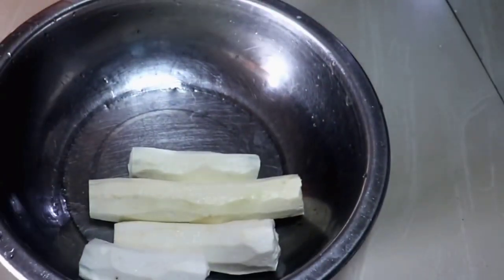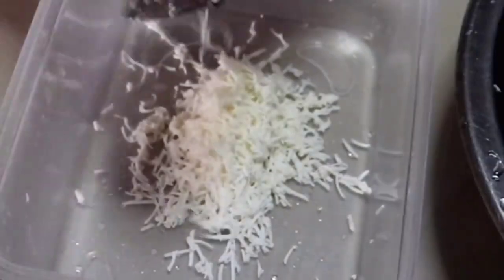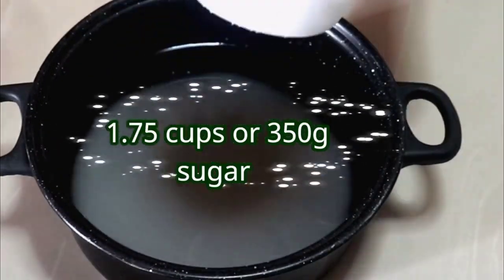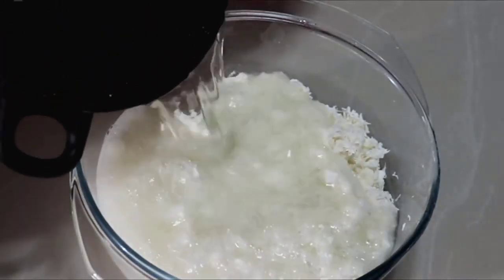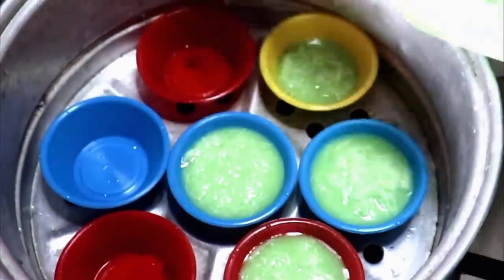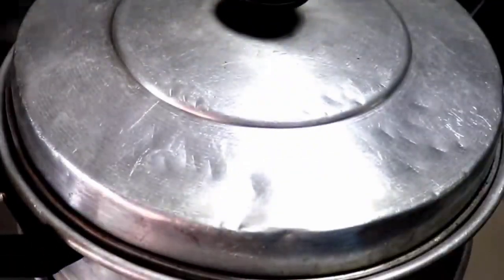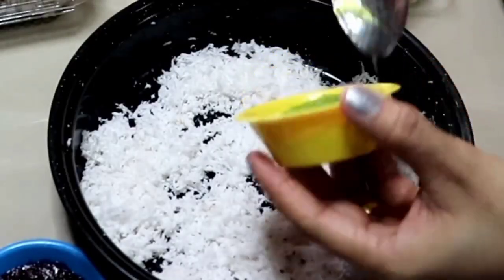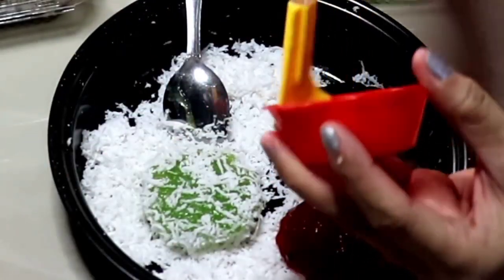Ganito Gumawa ng Napakasarap na Pichi-pichi.Kakanin My kitchenette#Achek Tv